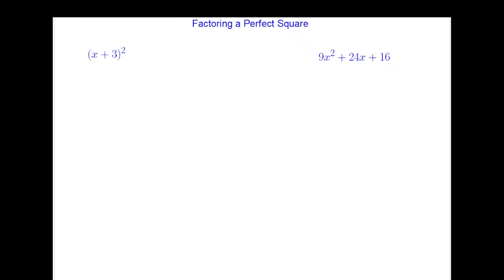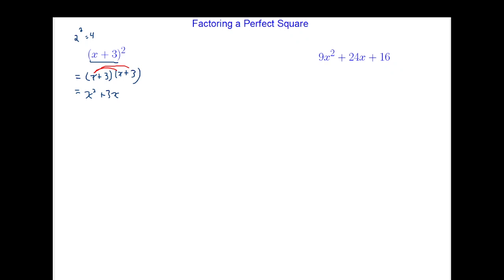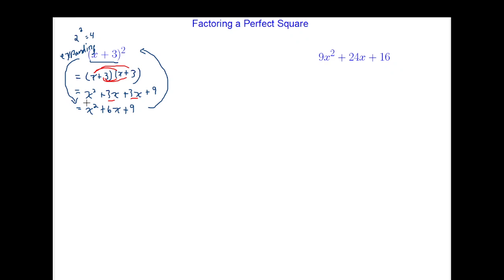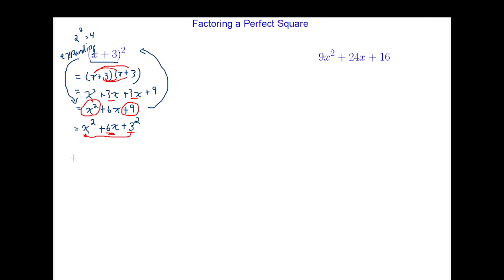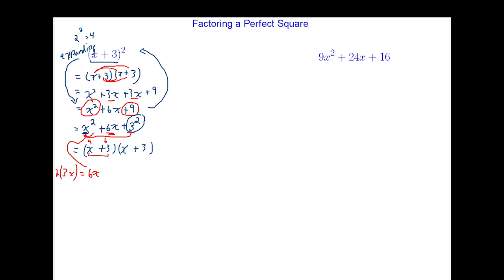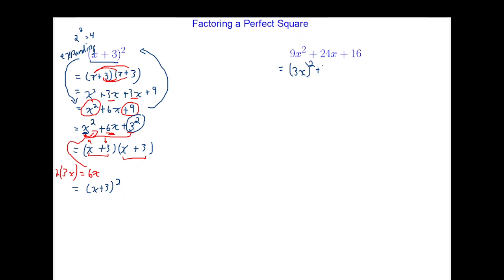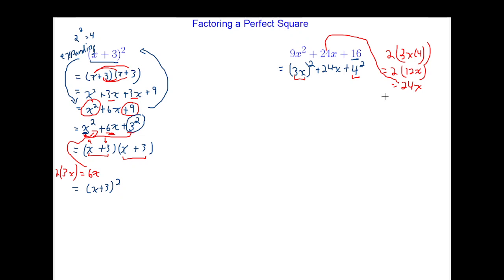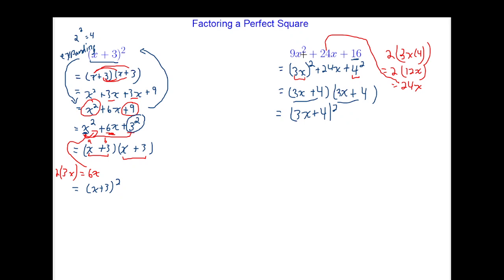Factoring Perfect Squares